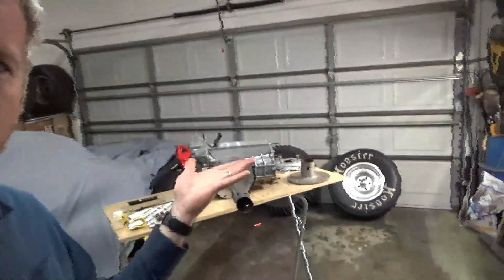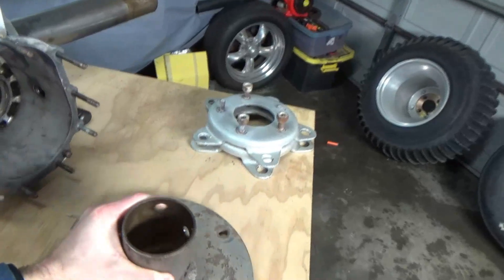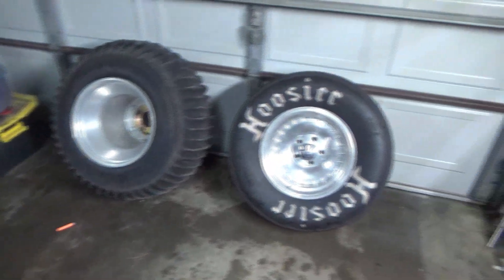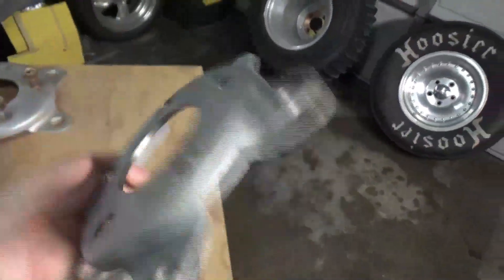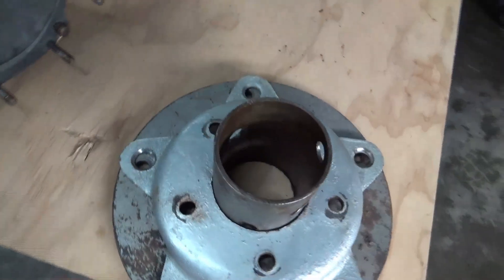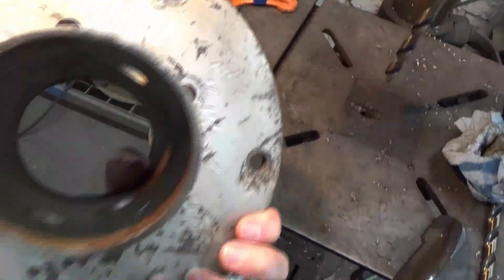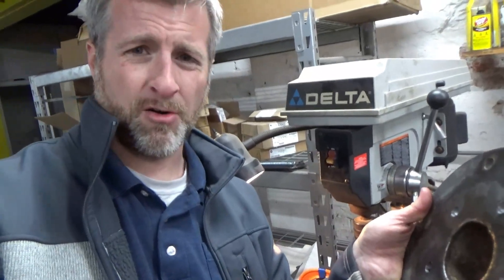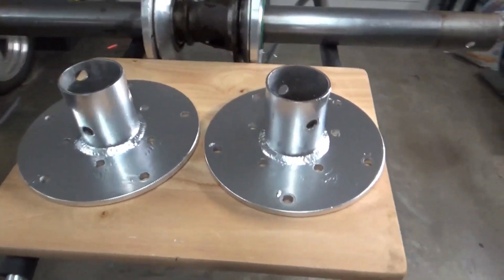Drilling Hubs to Adapt to Chevy 4.75 Bolt Pattern For Drag Rail Project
Continuing on with the drag rail transaxle, today we take the wheel hubs (originally Wide-5 VW) and adapt it for Chevy 4.75 bolt pattern by using a wheel adapter as a guide. All without taking it to a machine shop! This is so that we can run both VW wheels for dirt drags, and Chevy Centerline Wheels potentially for asphault.